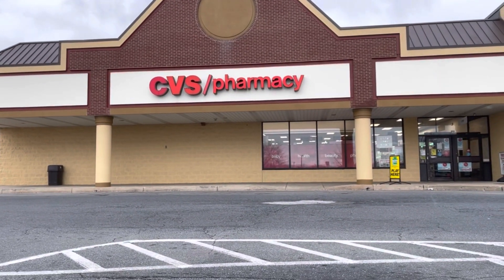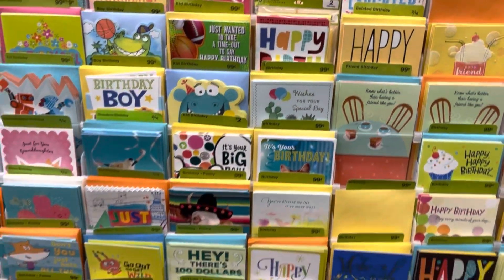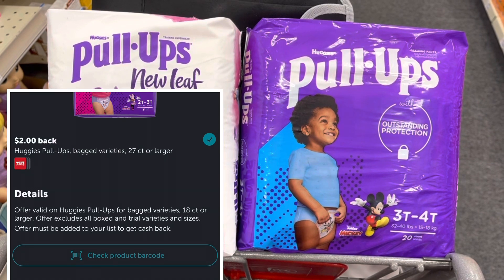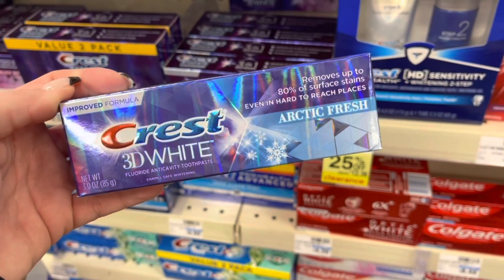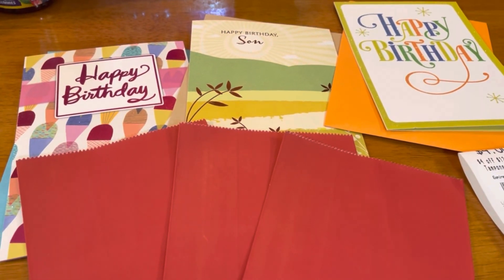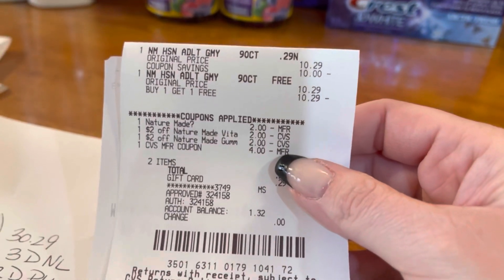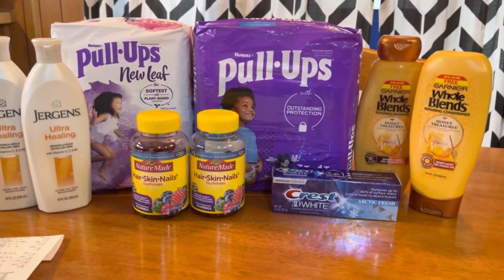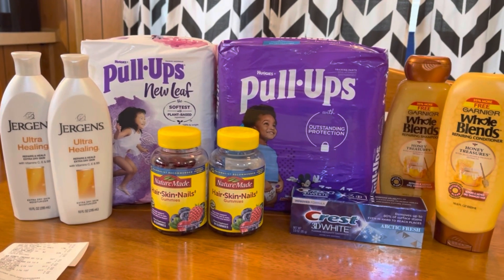CVS Haul - Week of 1/17-1/23/21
Ibotta - vsndhak

Fetch -